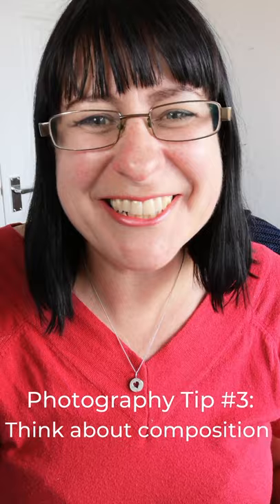Quick & Easy Photo Tips 3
Quick and easy photo tips to take better photos - top tip number three: stop and think about your composition, what you are photographing and what you are putting where in the photo!

Improve your behind the scenes photos of your business with my quick and easy top tips.  Stop the scroll with professional looking images, and stand out online to build your personal brand.

Start learning about building your strong, stand out & stylish personal brand with my free resources in The Brand Builders Hub

Hi, I'm Jane, an introvert entrepreneur who used to hide too.  But I'm also a branding photographer and brand strategist, building a meaningful and memorable brand that is personal and gives me the confidence to get visible.  And I can help you get your brand sorted too, so it works effectively for you to grow your business.

So if you're also a little on the quiet side, camera-shy, or a total introvert - and need some support to comfortably and confidently get visible in this extrovert world, to
make your brand more personal and share more of yourself, and to get the basics sorted and build a strong brand, then you're in the right place!

You'll find brand boosting strategies and how-to videos that will help you create and build an irresistible personal brand, with all the foundations in place ready to get out there and get visible, connect with your audience, and confidently share your message.

You CAN be an introvert and a successful entrepreneur, with a brilliant personal brand that helps you stand out and shine.  You just need to find the right ways to do that for you, and I will help you to do just that.

Find all my courses and resources in The Picture Your Brand Academy